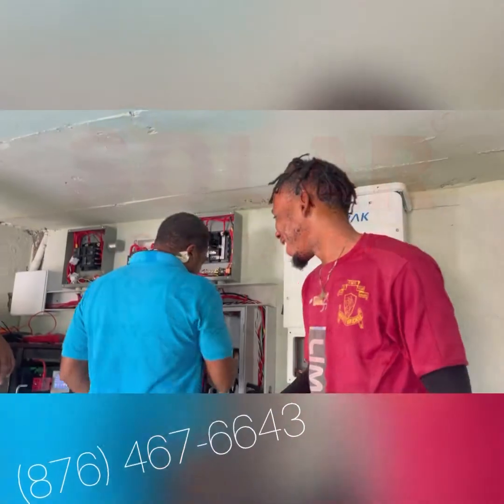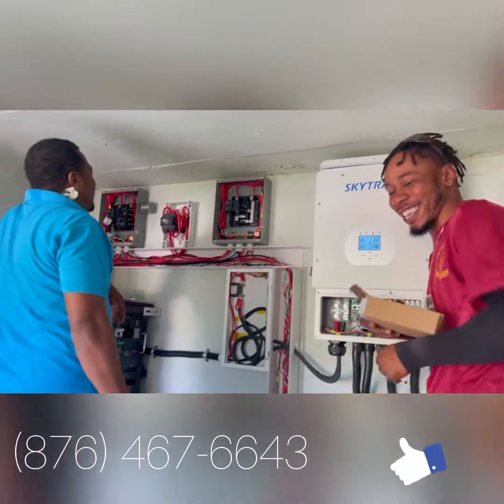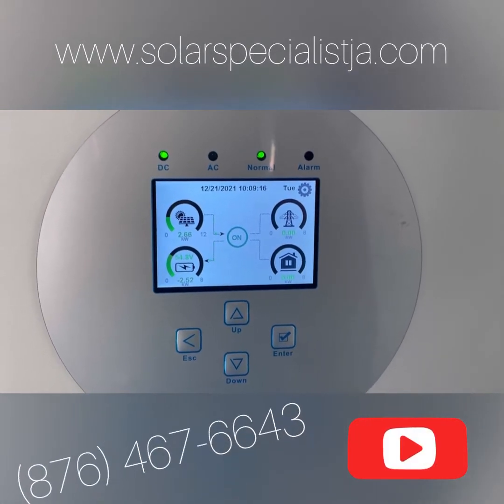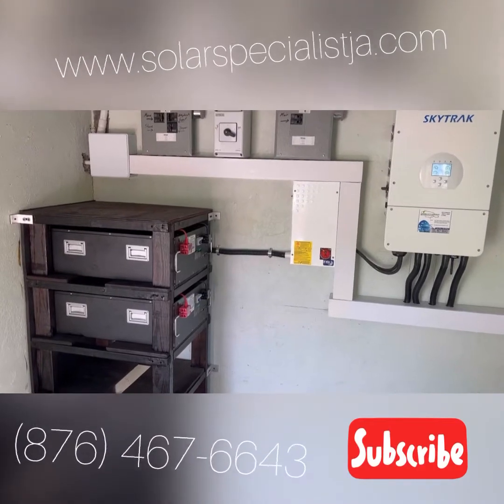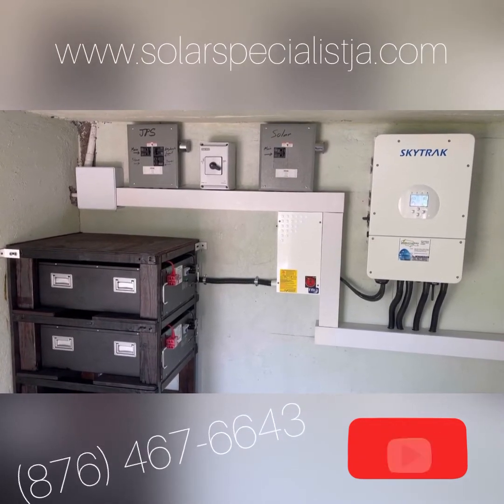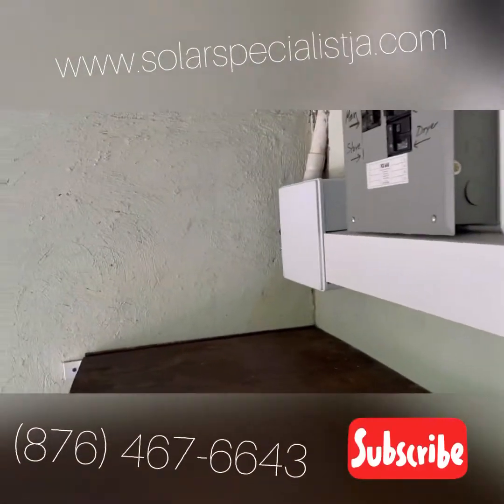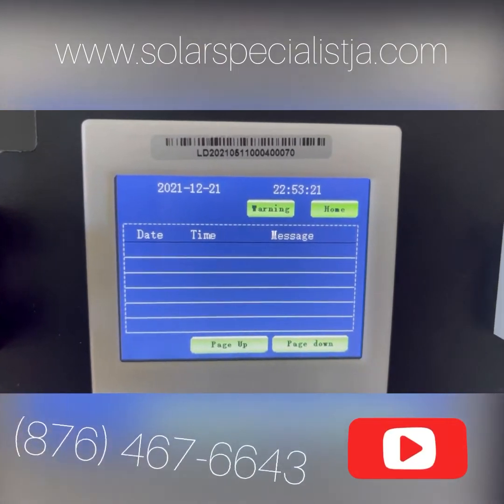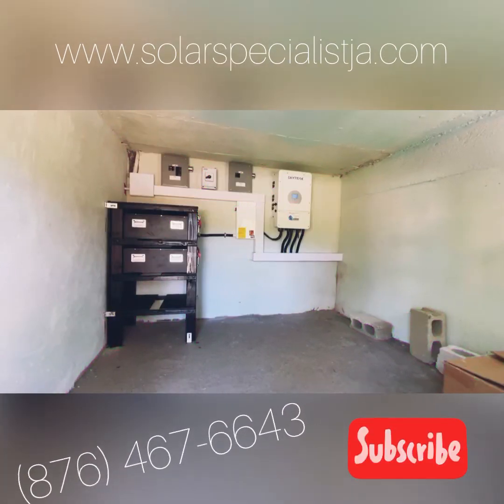Solar basics off-grid Jamaica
8KW Solar energy system with lithium batteries Lucea, Hanover Jamaica